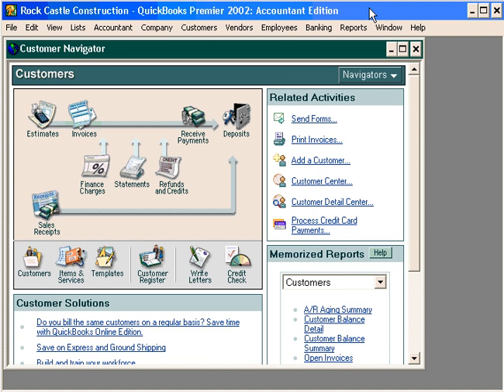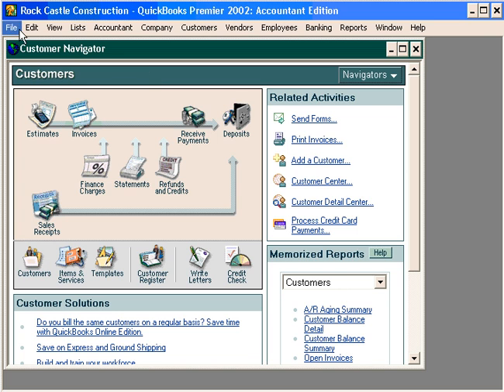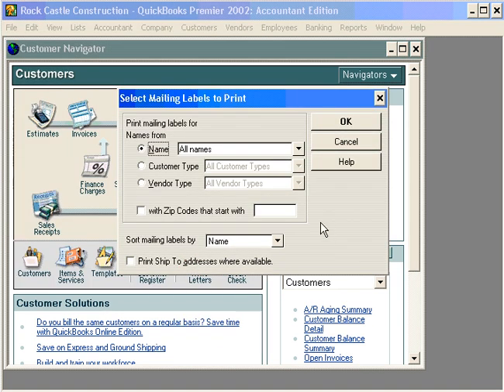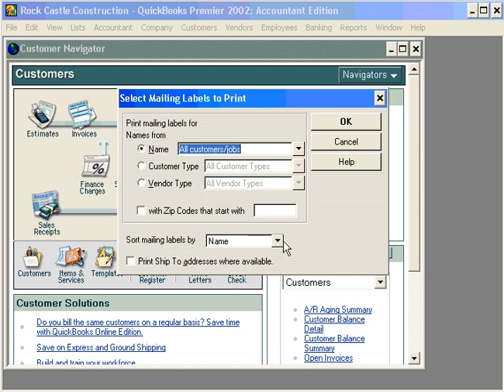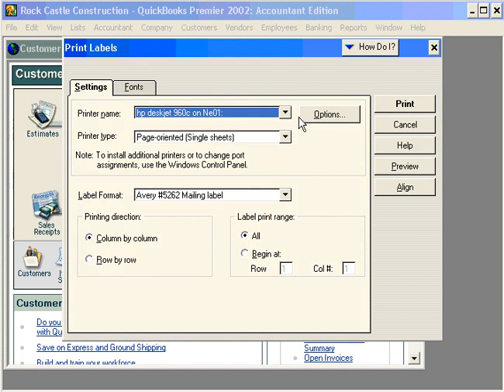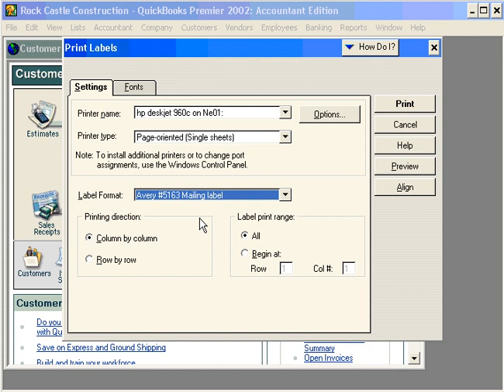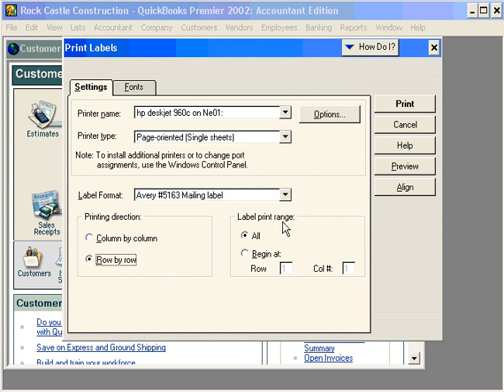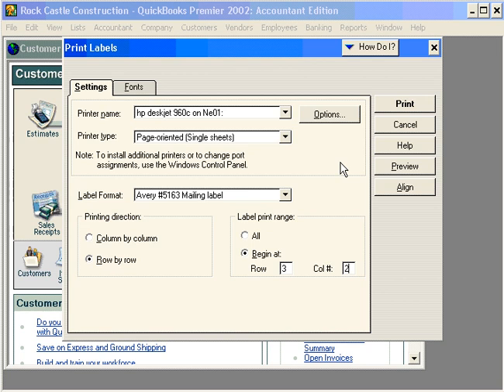3.1-8 Printing Mailing Lables